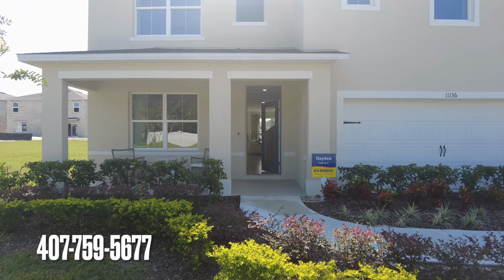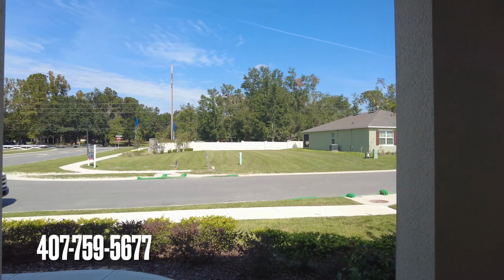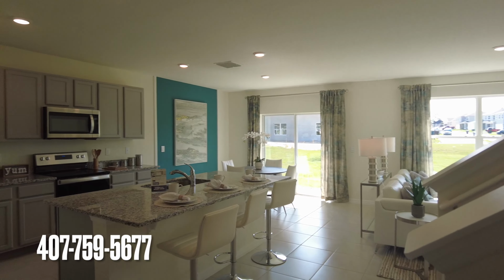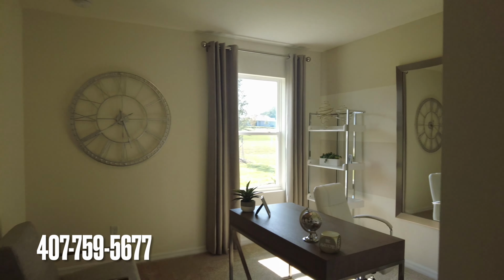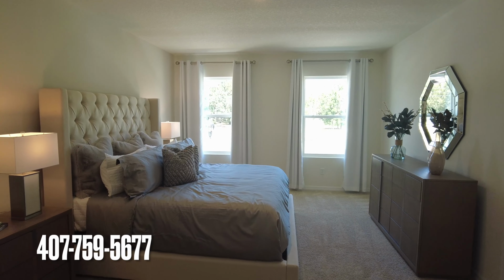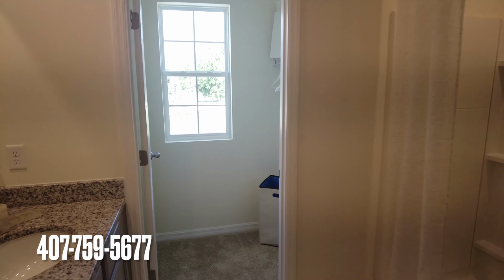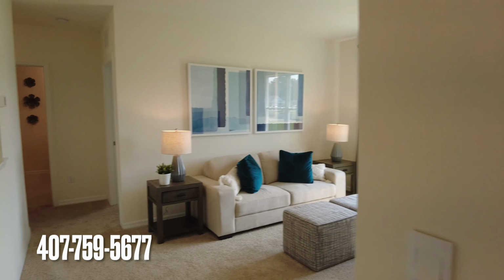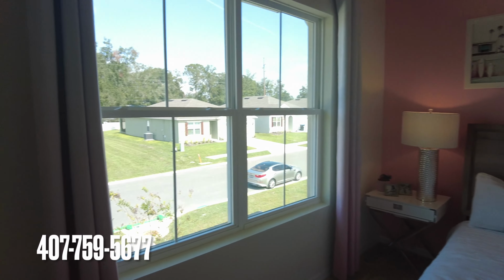Zellwood Florida New Home Tour $400K+ Between Mount Dora & Apopka Westridge DR Horton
🚨NEW CONSTRUCTION🚨

For any Central Florida real estate referrals

*YOU MUST CONTACT ME FIRST, OR LET THE BUILDER KNOW THAT YOU WOULD LIKE JODENNY OGANDO TO REPRESENT YOU, THE FIRST TIME YOU MAKE CONTACT WITH THE BUILDER'S REP OR I WILL NOT BE ABLE TO REPRESENT YOU.